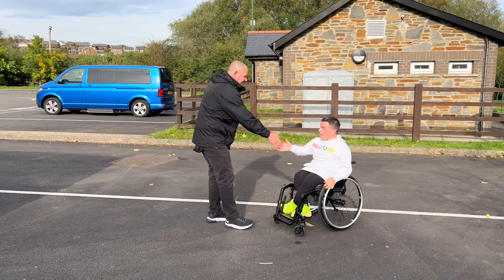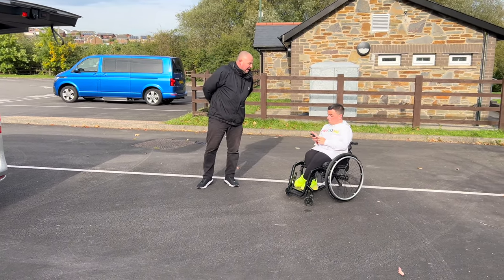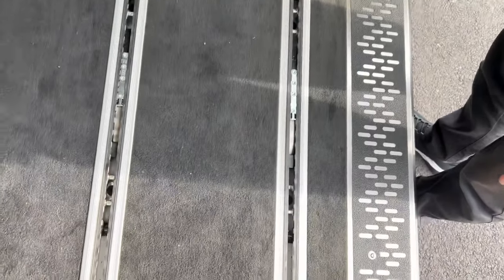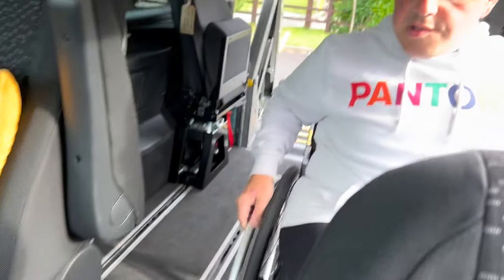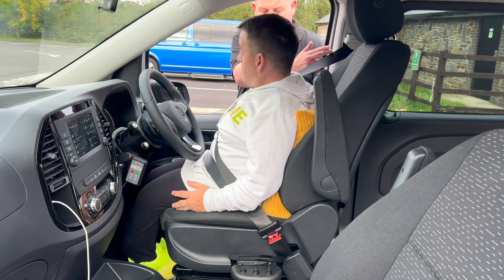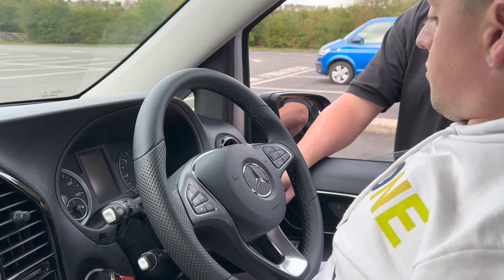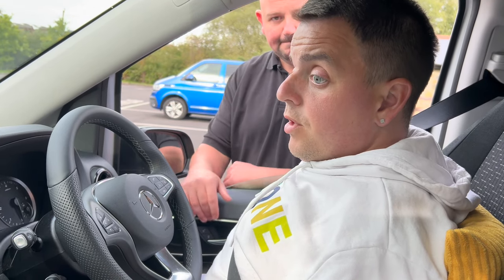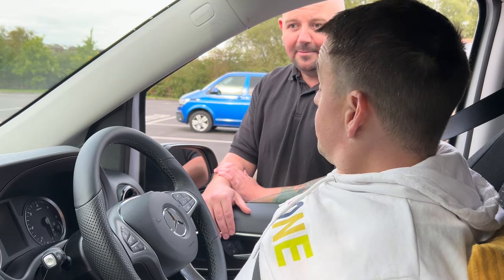What to expect from a Lewis Reed wheelchair accessible vehicle demonstration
An in depth look at what to expect from a Lewis Reed wheelchair accessible vehicle demonstration. 'The Disabled Reviewer' - Marcus Gough Jones - is shown around the Lewis Reed Mercedes-Benz Upfront Vito. How to access the vehicle alone and transfer into the drivers seat from your wheelchair.